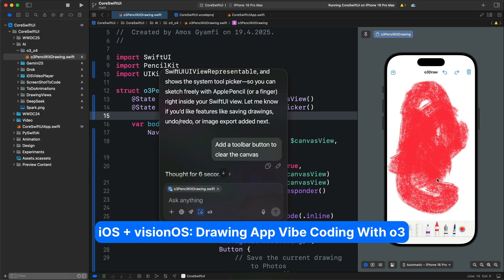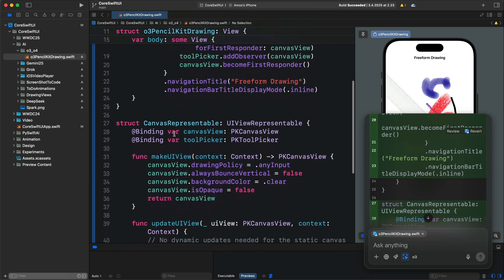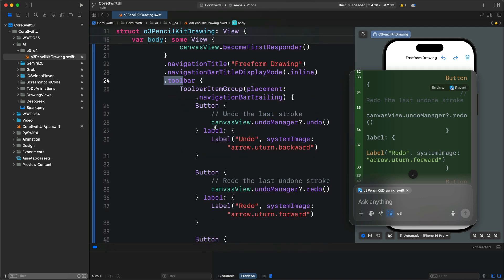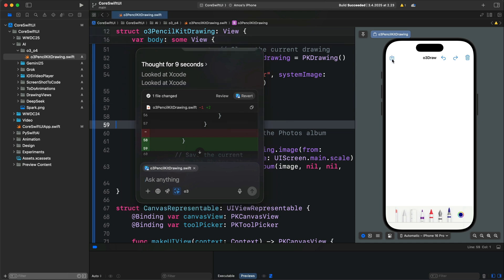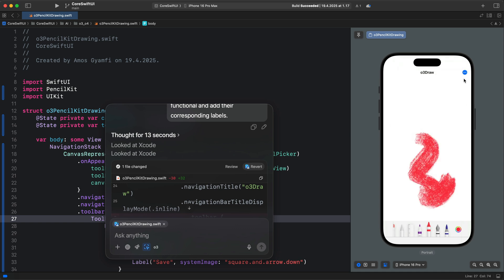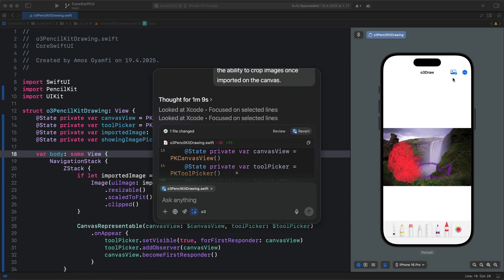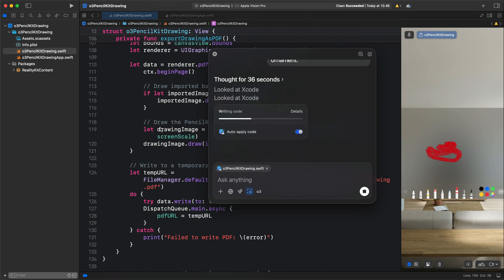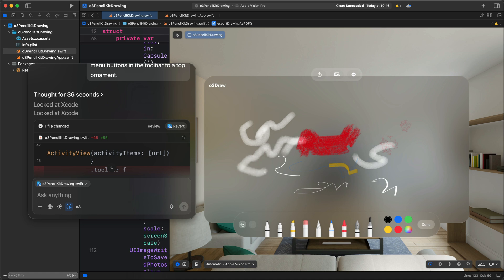iOS & visionOS: Vibe Coding a Beautiful SwiftUI Drawing App With o3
This video is your step-by-step guide to vibe coding any SwiftUI, iOS, and visionOS app using the OpenAI o3 model and ChatGPT Chat Bar. Watch it to build a fully featured freeform drawing app you can ship to the iOS and visionOS App Stores.

Main Features of the iOS and visionOS drawing app:
1. Draw anything you can imagine
2. Clear the drawing canvas with the tap of a button
3. Undo and redo drawings
4. Save whatever you draw
5. Import images onto the canvas
6. Export your drawings as a PDF

TIME STAMPS
00:00 Cold Open
00:08 Introduction
01:19 Create an iOS Drawing App With a Single Prompt
04:06 Add a Clear Button With OpenAI o3
04:46 Add Undo and Redo Buttons With Prompt
06:06 Add a Save Button With Prompt
10:21 Organize Toolbar Buttons Into a Menu
12:05 Add an Image Import
12:51 Add Ability To Export Drawings
14:40 Bring the Drawing Canvas to visionOS
17:31 Move visionOS Toolbar Buttons Into an Ornament
18:42 Recap

RELATED LINKS